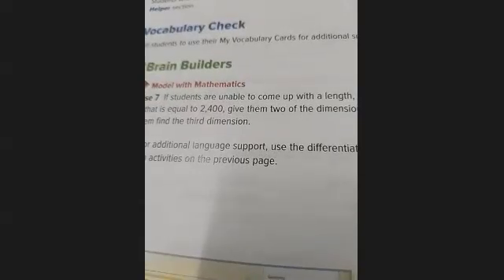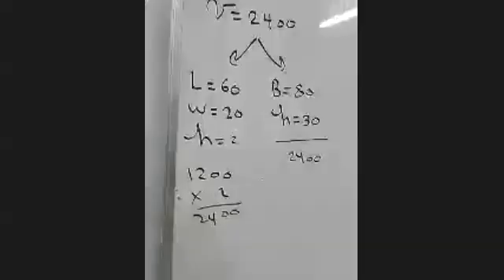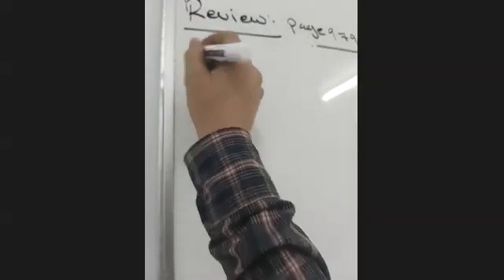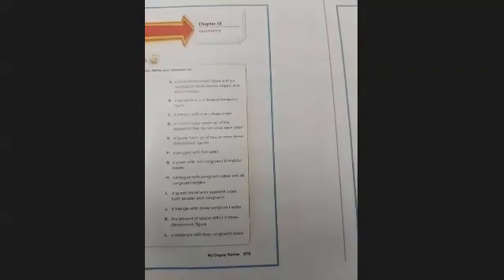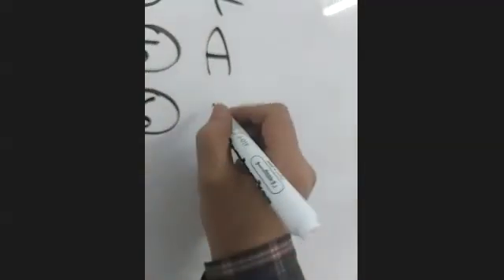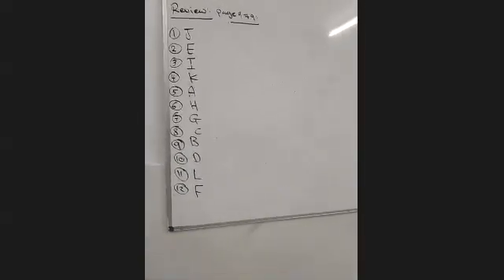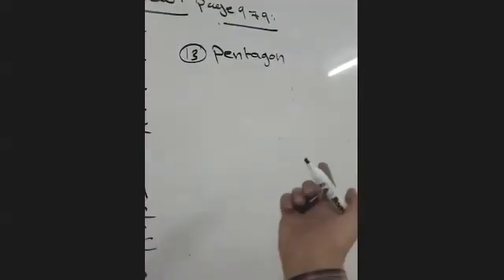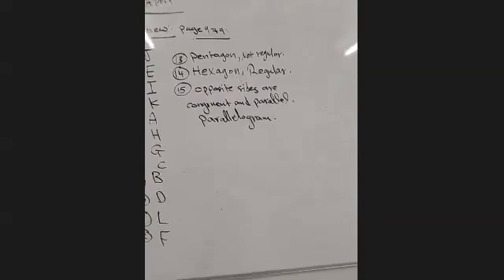exercises about three-dimensional figures